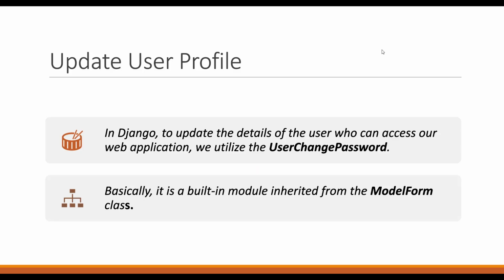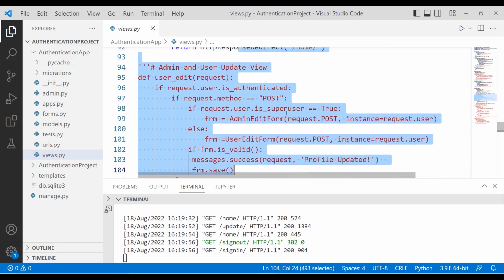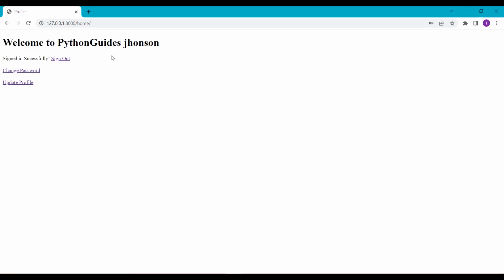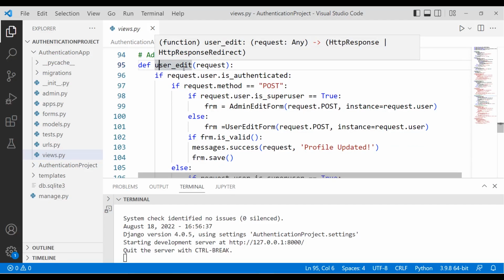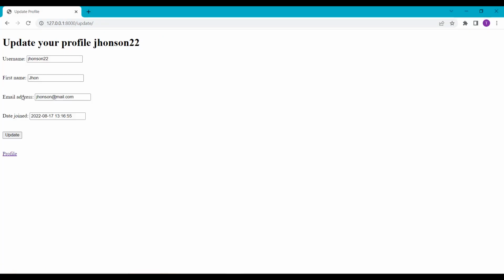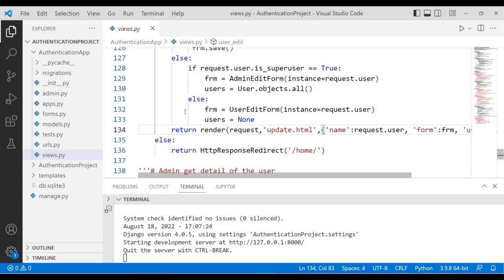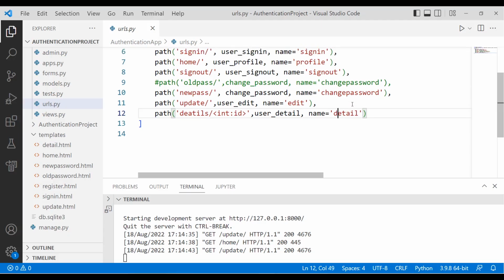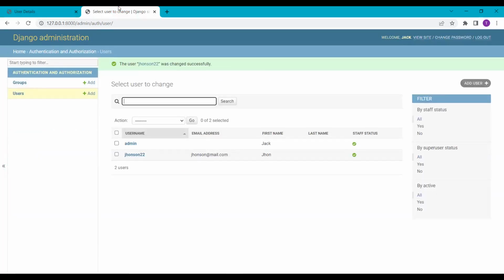Django User Profile Management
Learn how to build and manage user profiles in Django! 🚀

In this Django tutorial, we explore the concepts behind user profile management and how you can extend Django’s built-in user functionality to create more complete, user-focused web applications. You’ll understand how profile information can be organized, displayed, updated, and connected with Django users.

This tutorial is useful for Python and Django developers who want to build applications with personalized user accounts, profile pages, and account management features.

Perfect for beginners and developers building real-world Django applications.